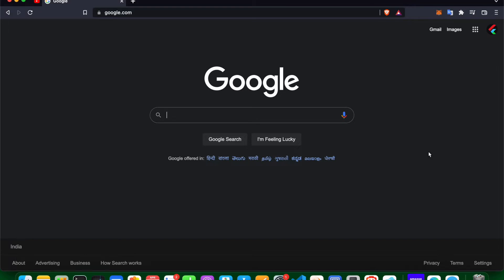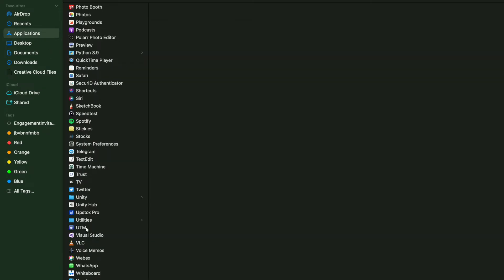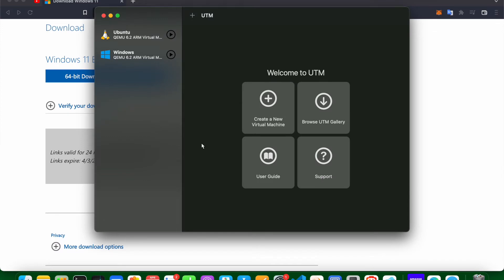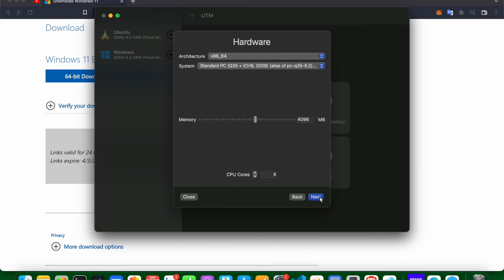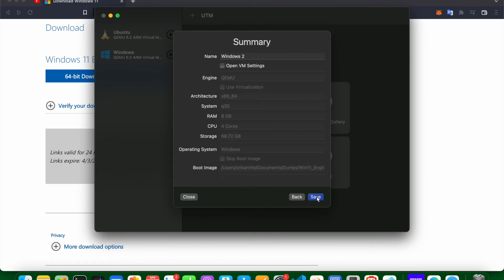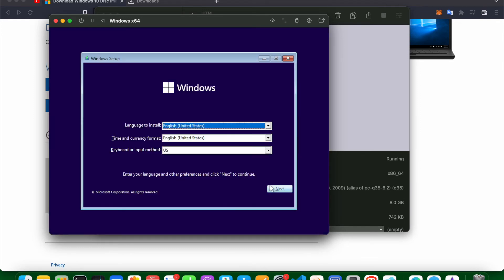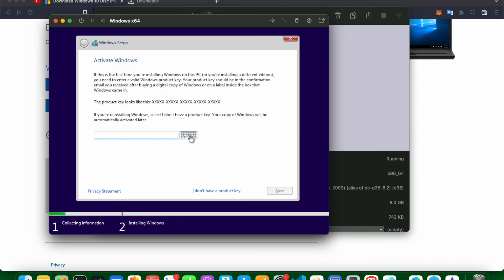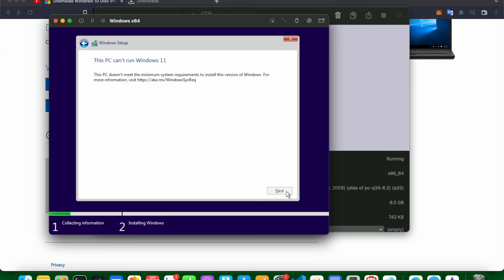Windows 11 X64 on Apple Mac m1. Did I get succeed?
Watch this video to find out if we can install Windows 11 X64 on Apple Mac m1.